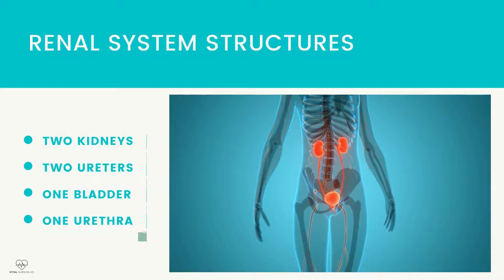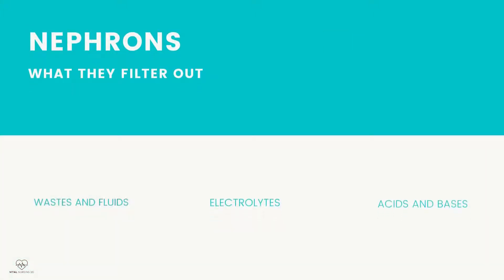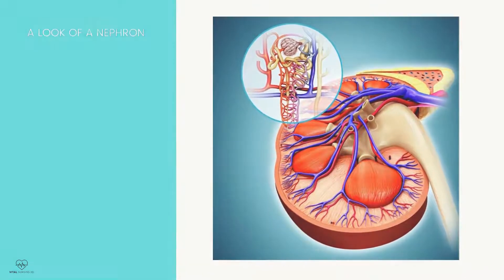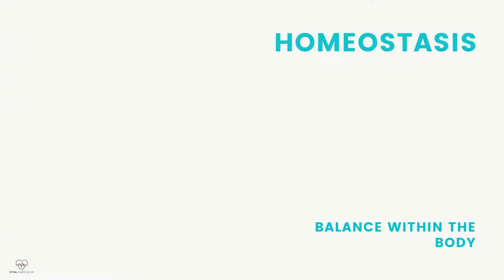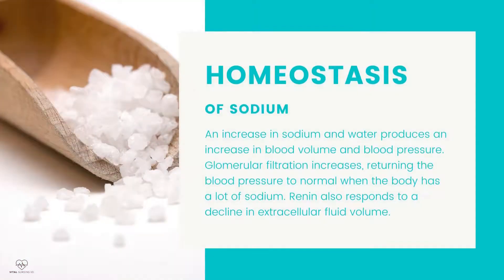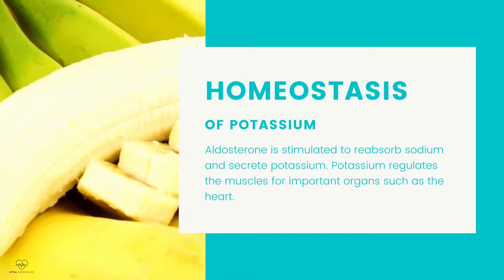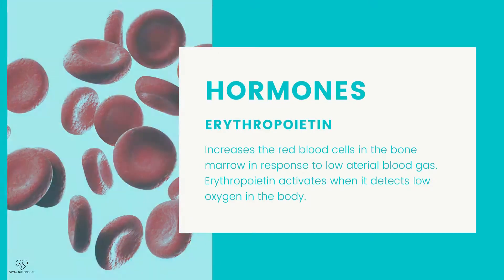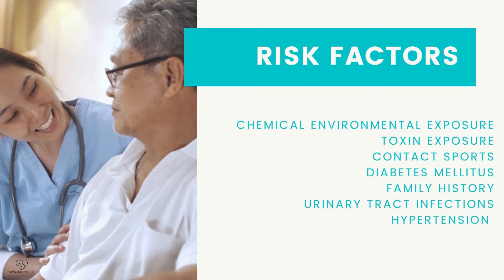Function of Kidneys, Structure, Anatomy, Hormones, Risk Factors - NCLEX Medical Surgical Nursing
This video is part of the medical surgical renal system series.

Here we cover the Function of Kidneys, Structure, Anatomy, Hormones, Risk Factors

The topics covered will help you succeed your registered nursing exams as well as ATI, HESI and the NCLEX. We focus on the most important frequently tested material in each video.

Any tips or suggestions on what would really help you as a student? Get in touch with us so we can make more valuable content to help you!